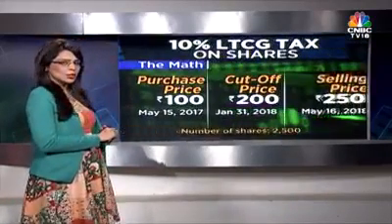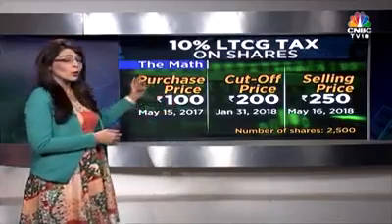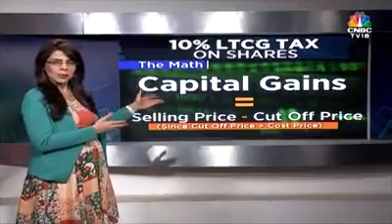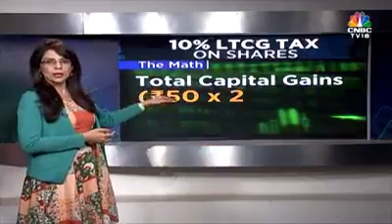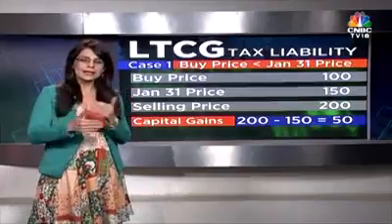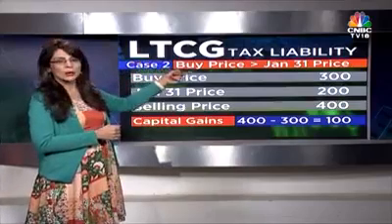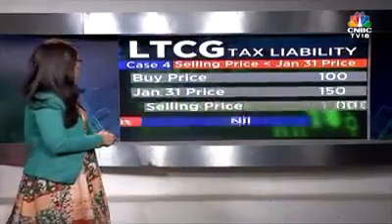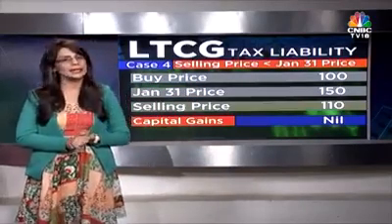Long Term Capital Gain Tax